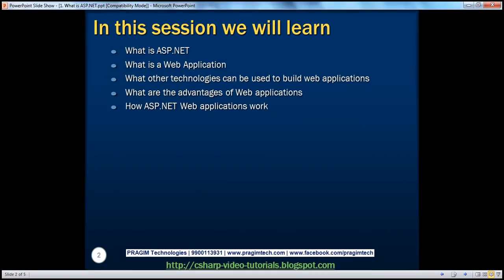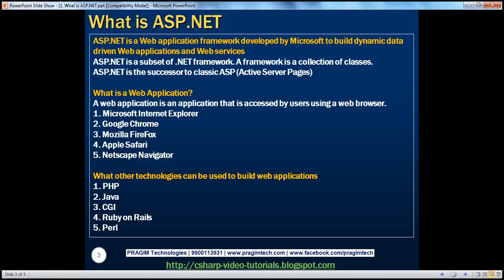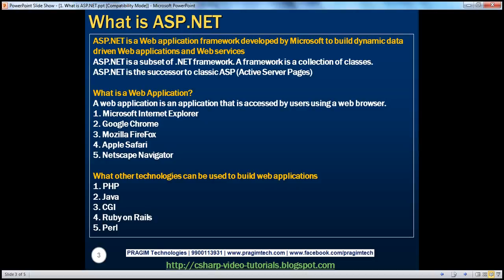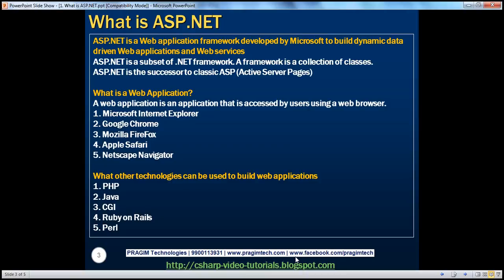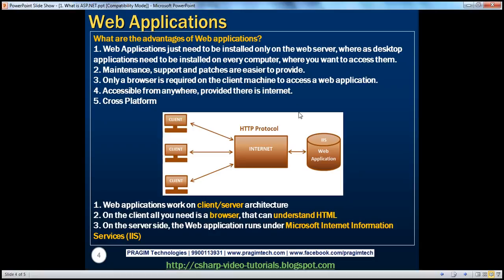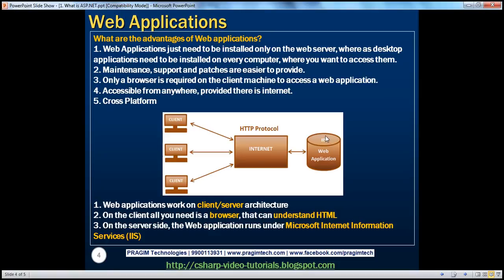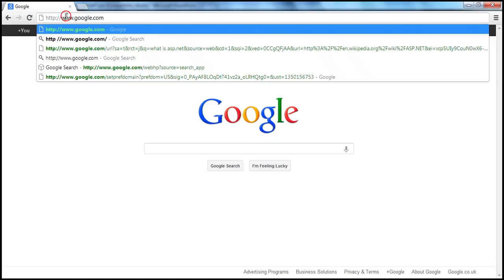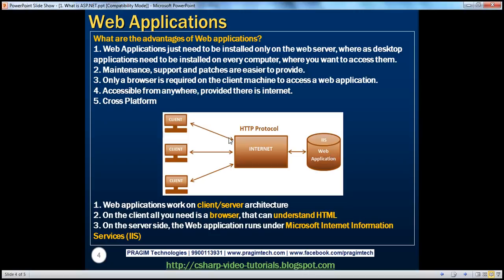What is ASP NET Part 1